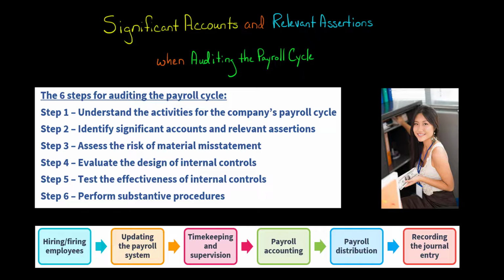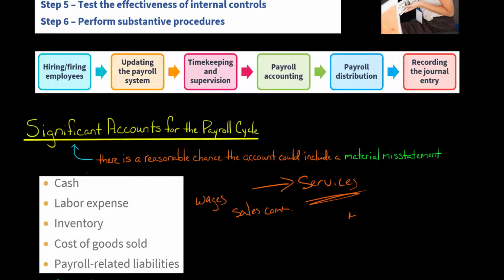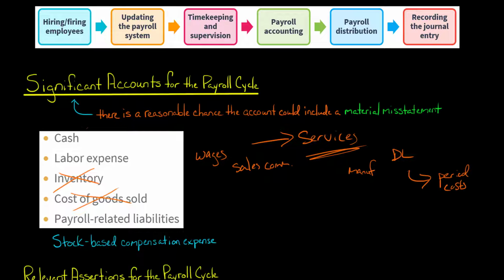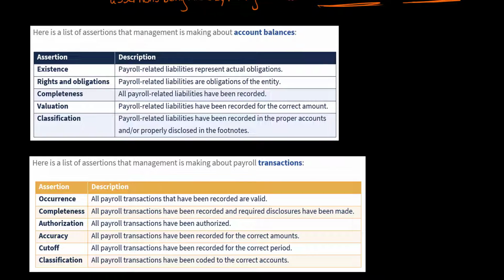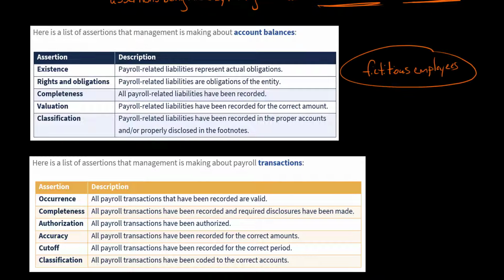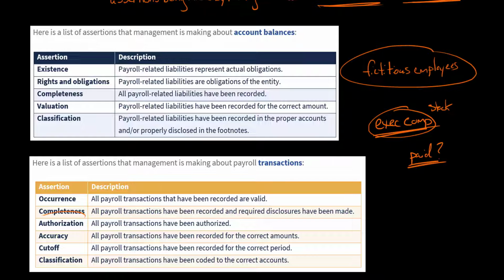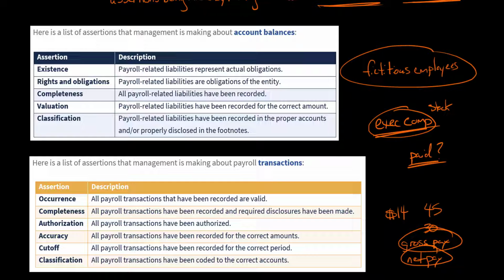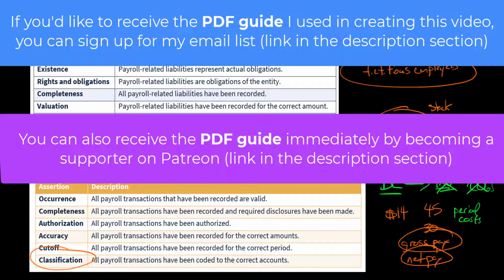Auditing Payroll Accounts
Once the auditor has a solid understanding of the payroll cycle, the auditor can identify (a) significant accounts and (b) relevant assertions.

An account is significant if there is a reasonable chance it could contain a material misstatement.  Significant accounts for the payroll cycle include:
• Cash
• Labor expense (direct labor, indirect labor, sales commission expense, G&A expense)
• Inventory
• Cost of goods sold
• Payroll-related liabilities

The auditor should also identify the relevant assertions management is making about payroll transactions and significant accounts.  An assertion is relevant if there is a reasonable chance it could contain a misstatement that leads to the financial statements being materially misstated.

Assertions about account balances include existence, rights and obligations, completeness, valuation, and classification.

Assertions about payroll transactions include occurrence, completeness, authorization, accuracy, cutoff, and classification.

0:00 Introduction
0:24 Significant accounts
1:01 Considerations for manufacturers
2:09 Stock-based compensation expense
2:45 Relevant assertions
3:02 Assertions about account balances and transactions
3:20 Existence
4:16 Completeness
5:21 Authorization
5:49 Accuracy
6:11 Cutoff
6:16 Classification
7:23 PDF guide
ACCESS INDEX OF VIDEOS
CONNECT WITH EDSPIRA
CONNECT WITH MICHAEL
ABOUT EDSPIRA AND ITS CREATOR